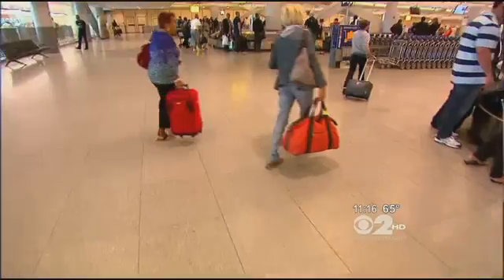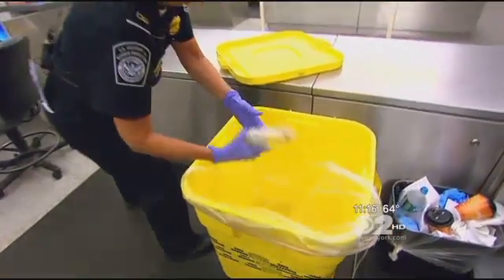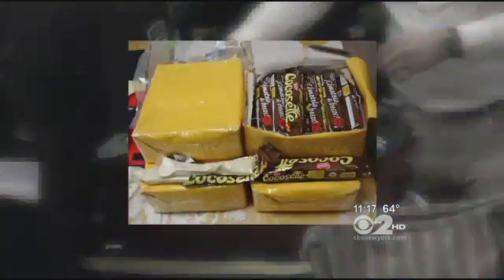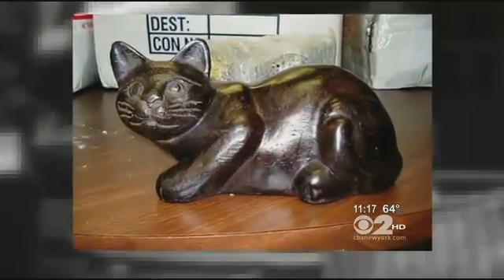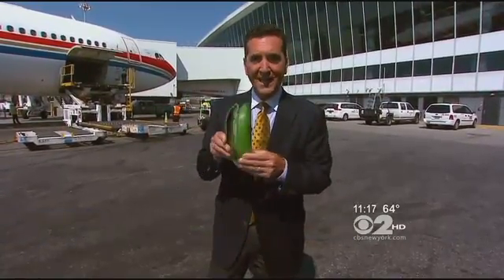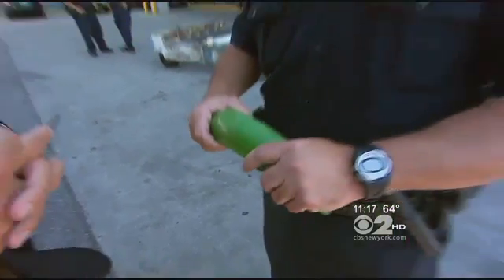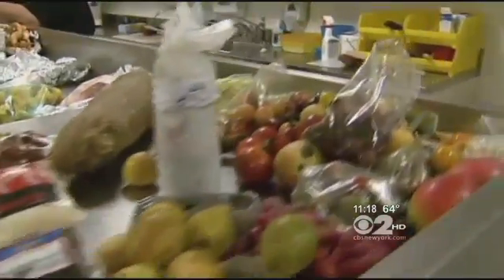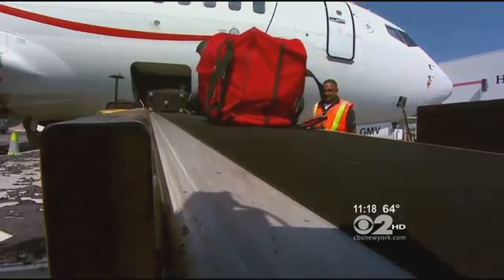CBS2 News - Customs Seizes Contraband At JFK